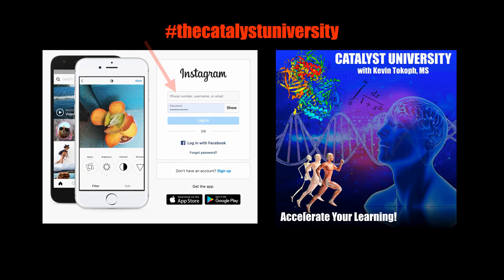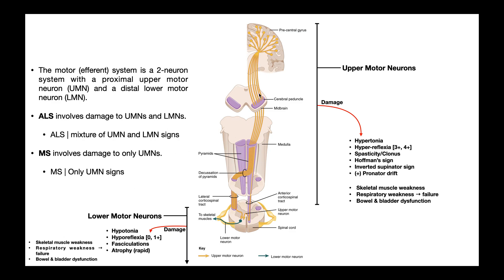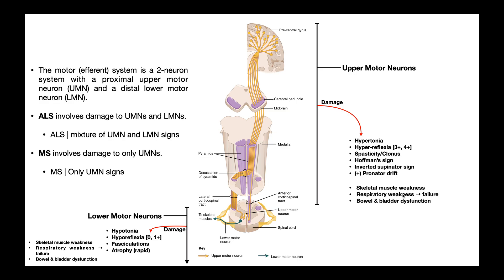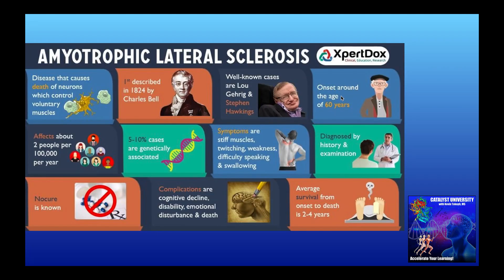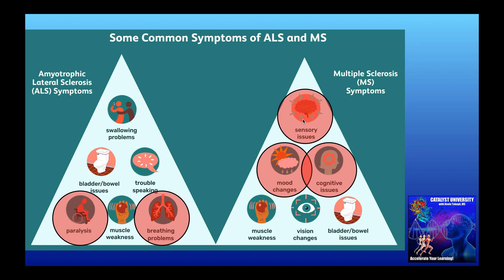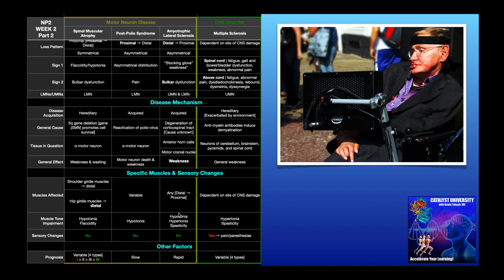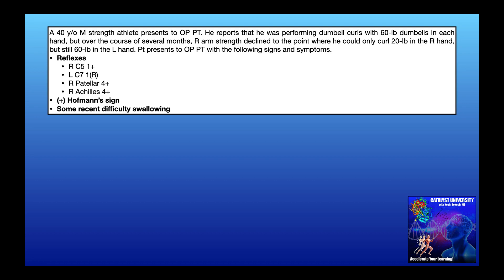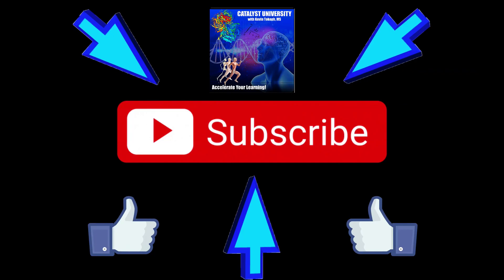Amyotrophic Lateral Sclerosis [ALS] | Basics & Clinical Presentation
In this video, we explore the basic clinical presentation of amyotrophic lateral sclerosis or ALS. In the next video, we will take a look at the specific biochemical mechanism that kills neurons in ALS.

ALS Biochemical Mechanism | COMING SOON!